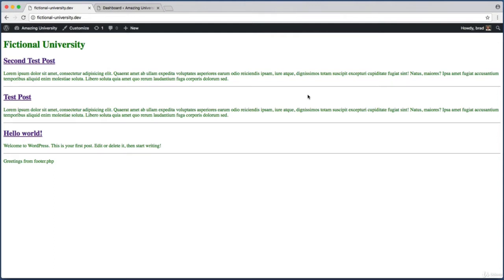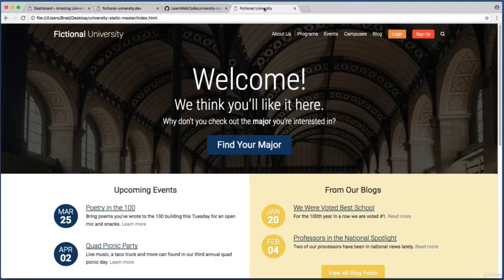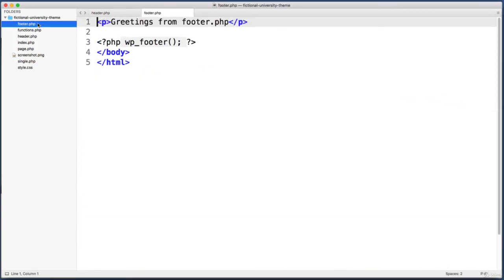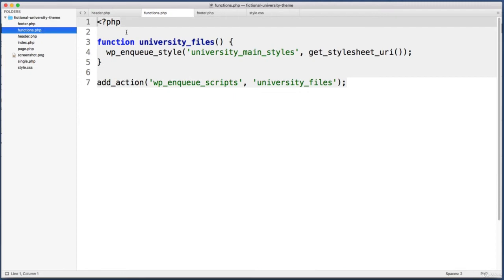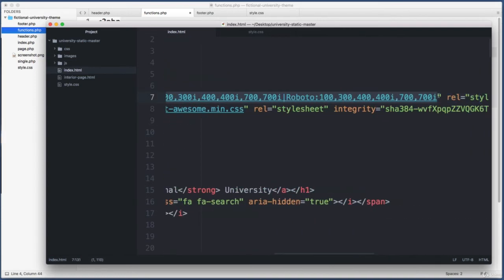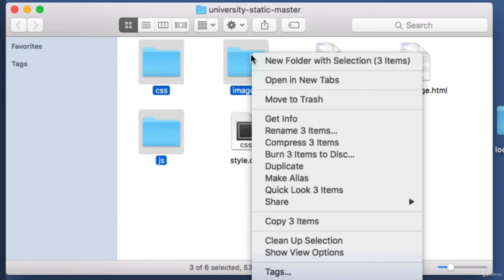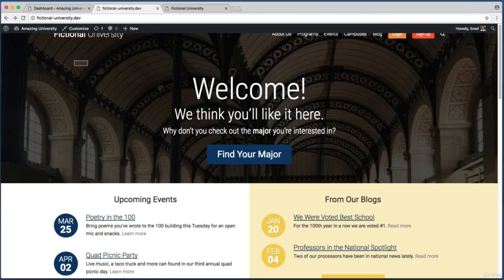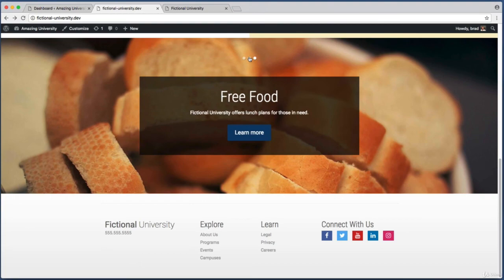Convert Static HTML Template into WordPress | WordPress Complete Course | #9